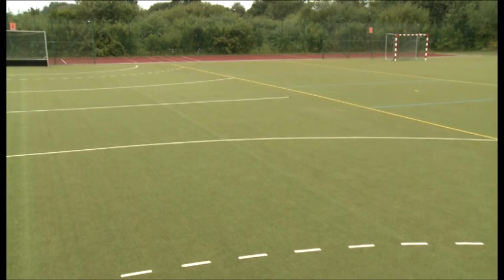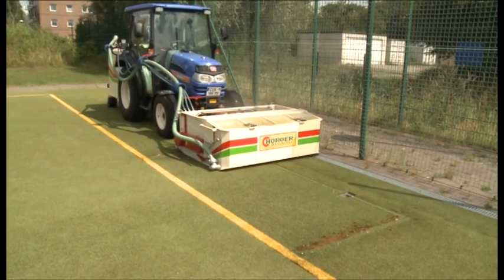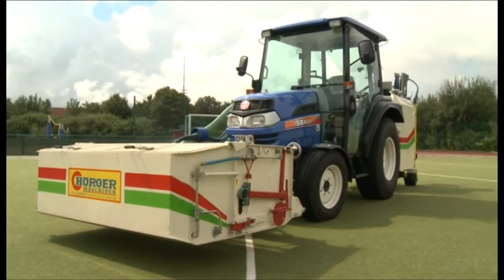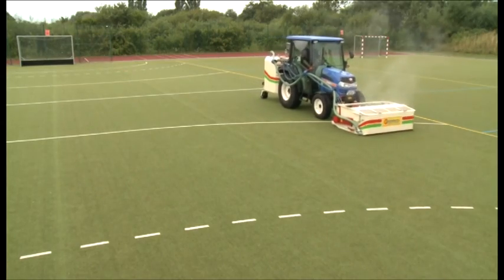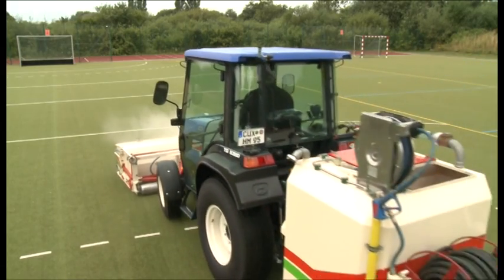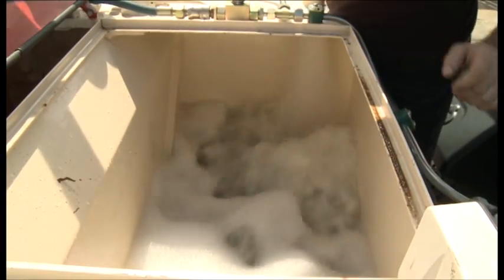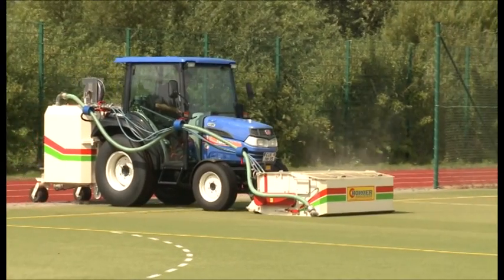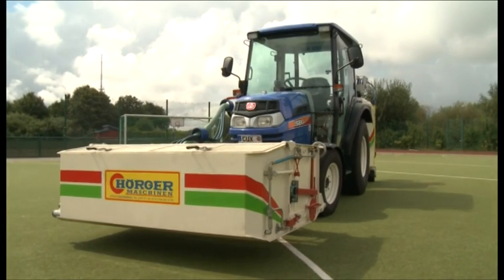Hörger kunstgrasreiniger SKR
Kunstgrasreiniger type SKR voor watervelden